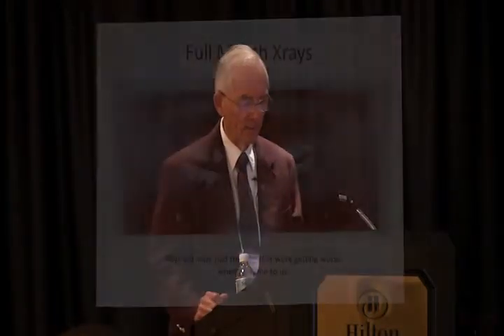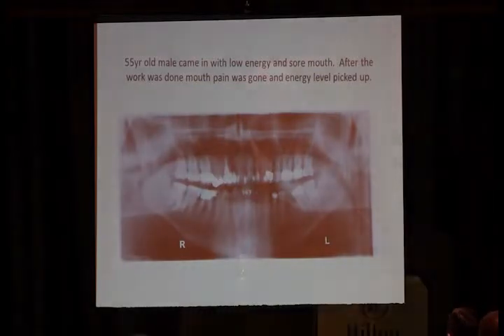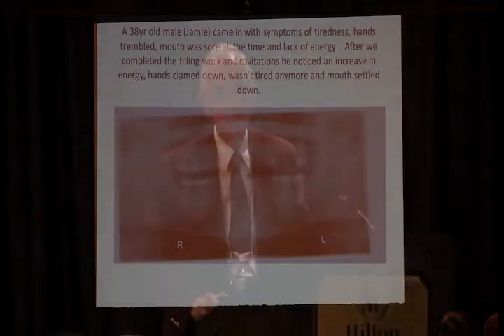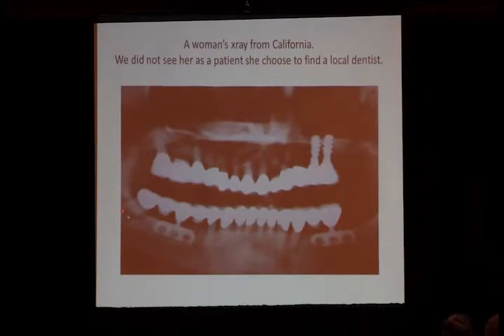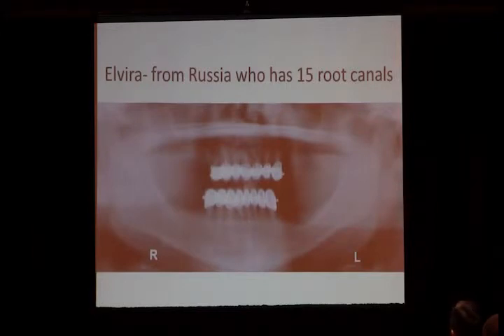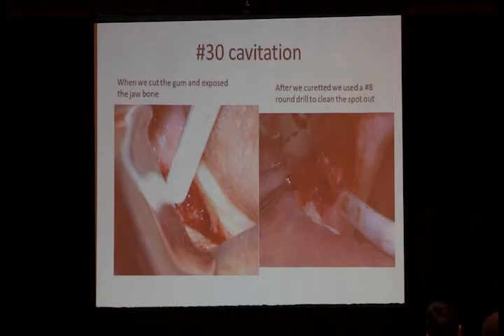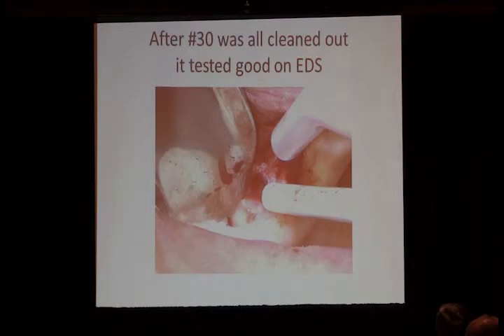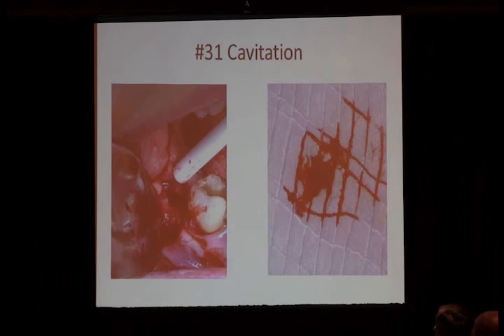Dr. Douglas L. Cook, DDS | Hidden Problems | Bi-metal Readings | Root Canal Dangers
Rescued by my Dentist by Dr. Douglas Cook - covers what is seen in this vide from the International Alternative Medical Conference  Sept. 2013 - St. Louis
Excellent examples of what metal galvanic currents can do to patients.  How to read these bi-metal currents in the mouth.. and how it affects the MERIDIANs of the body.. ALL root canals are infected.. along with toxic metals in the body.. See more - Rescuedbymydentist.com